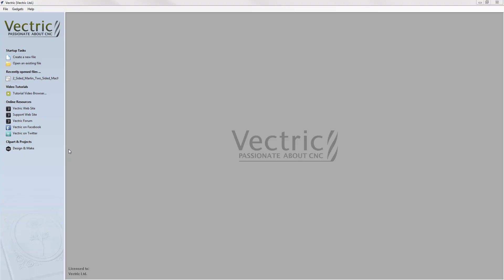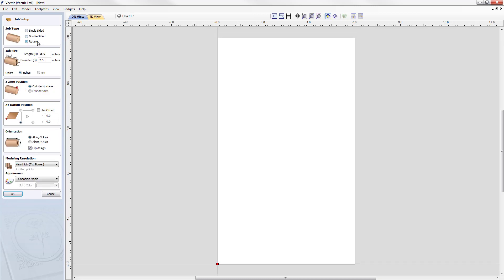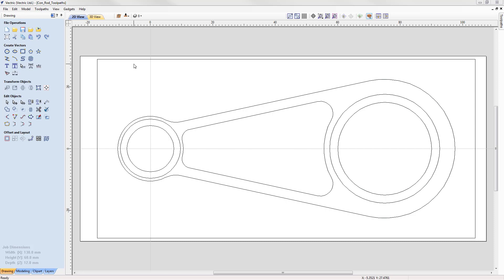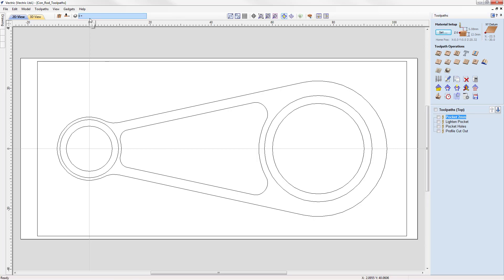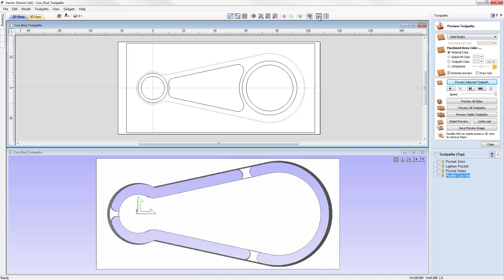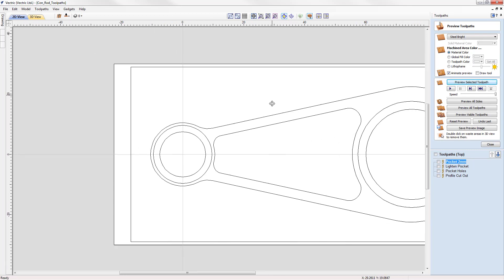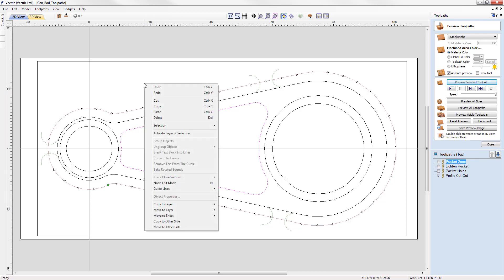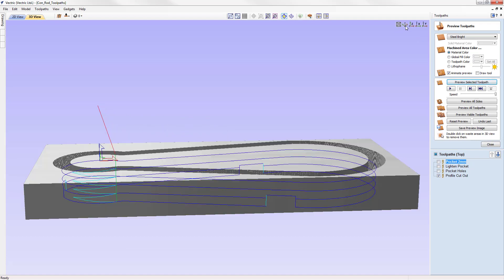Vectric V10 Tutorials | General Topics | Interface Guide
This video provides an overview of the software interface showing how to navigate around the tool tabs and icons and also looks at working within and manipulating the 2D and 3D views.

Bookmarks:
~ 3D View 09:50